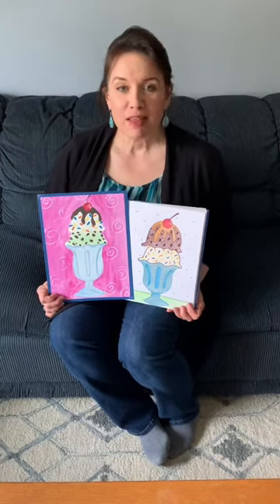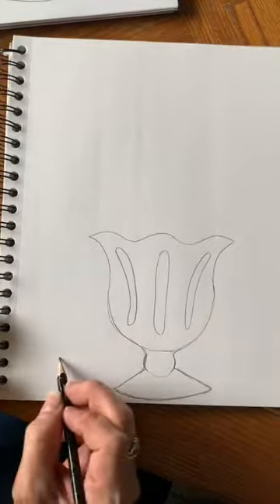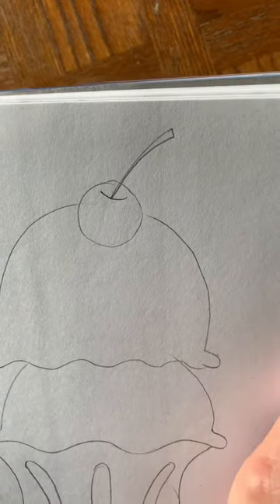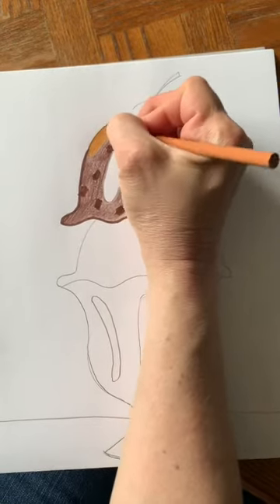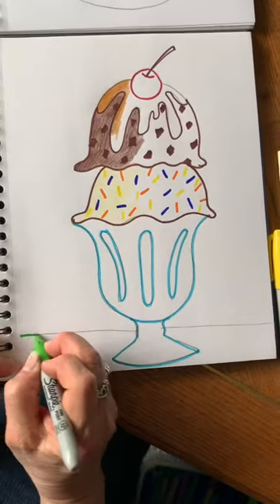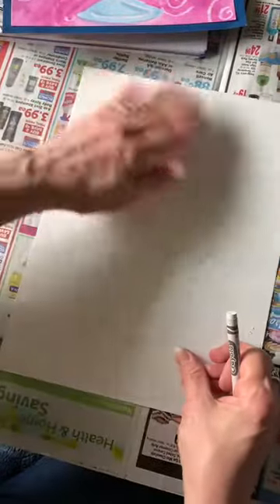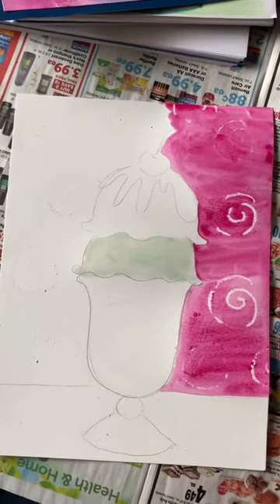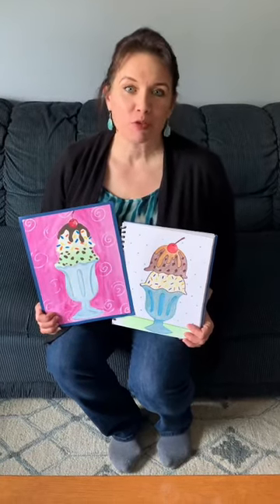Ice Cream Sundae Project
This project is for Art 1 at Heritage & Discovery Art at G.I.F.T.
(Early elementary)